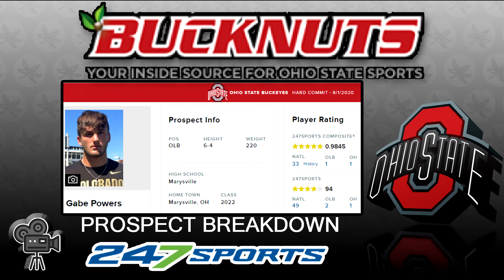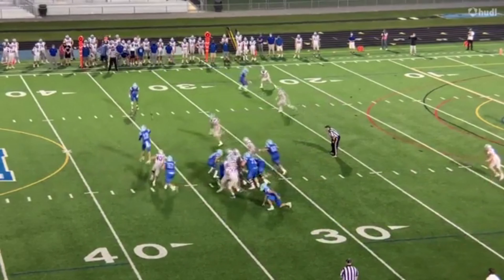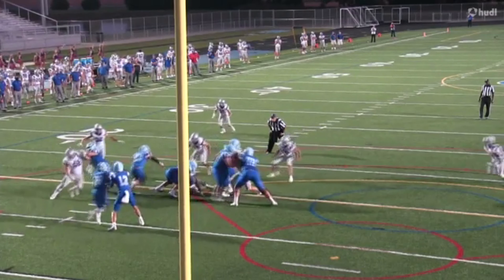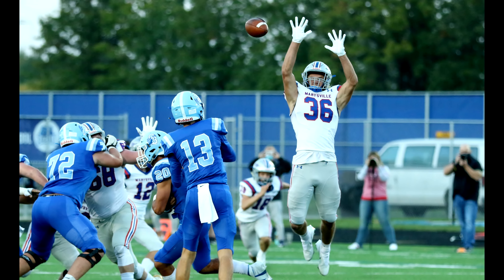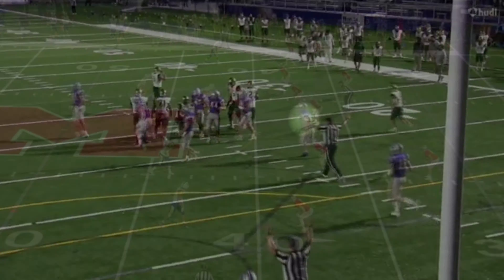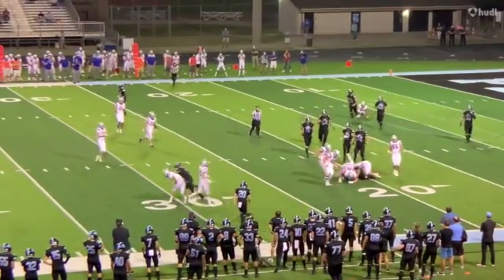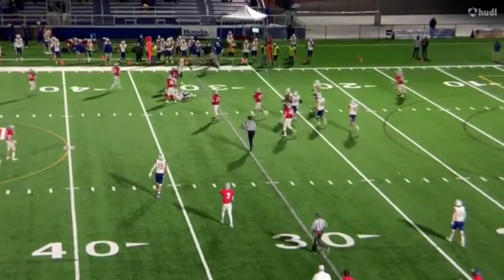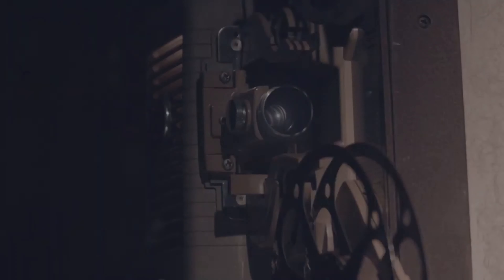Gabe Powers Marysville 2022 LB Bucknuts Breakdown 11 17 20